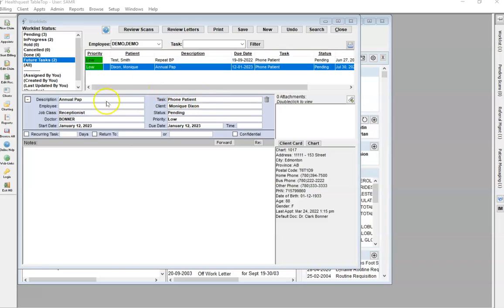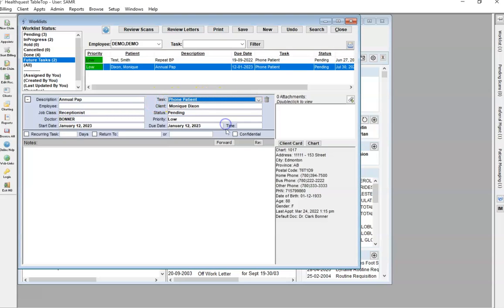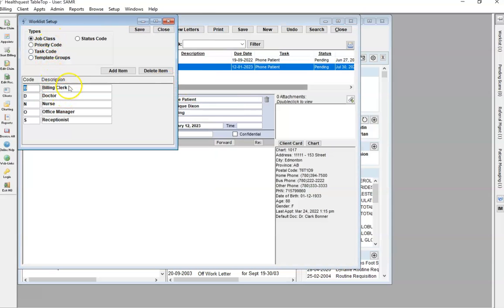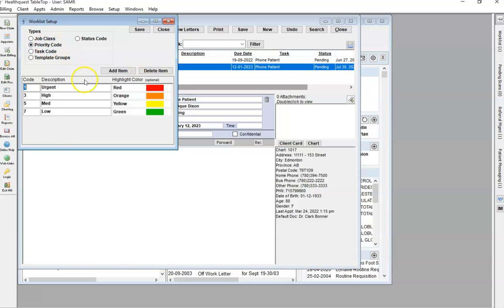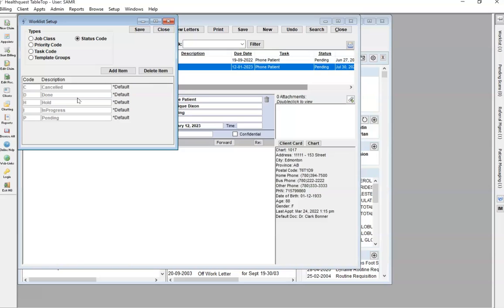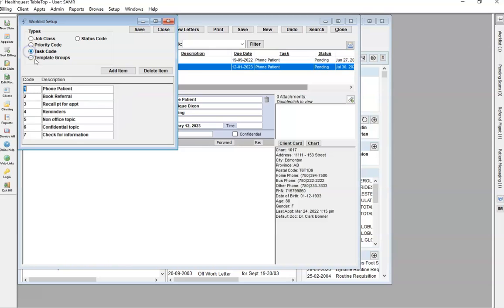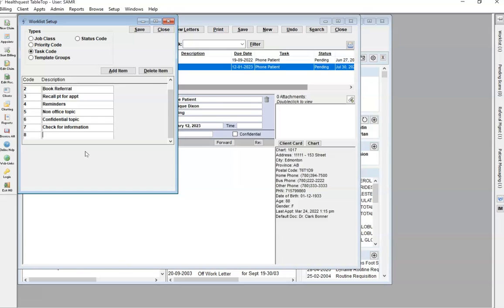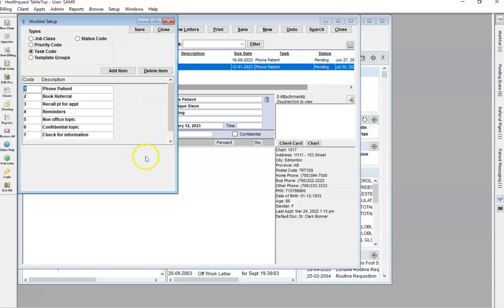Customizable Worklist Fields in Healthquest